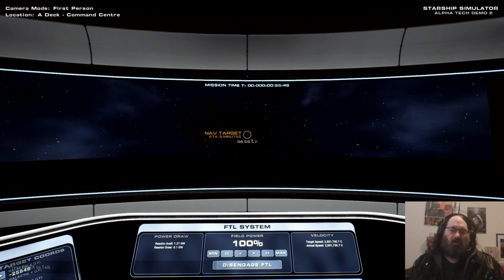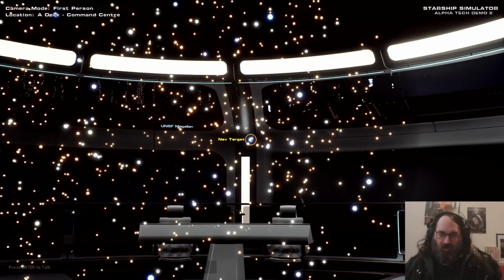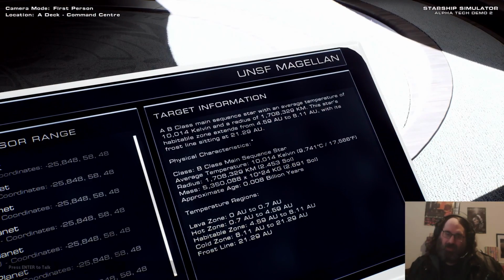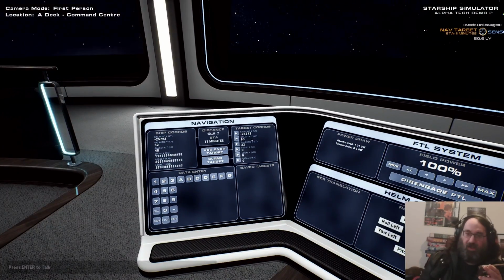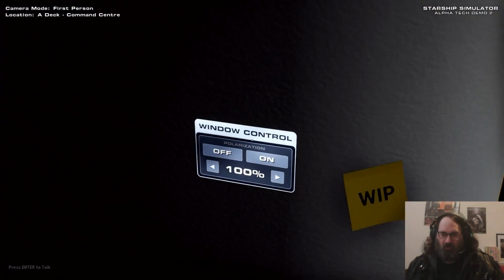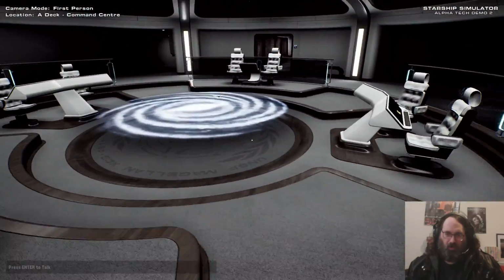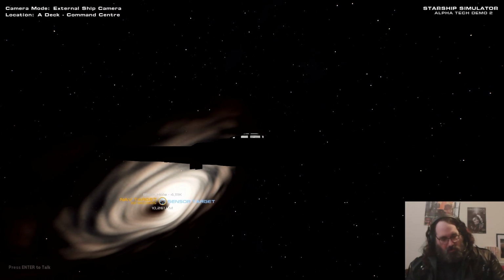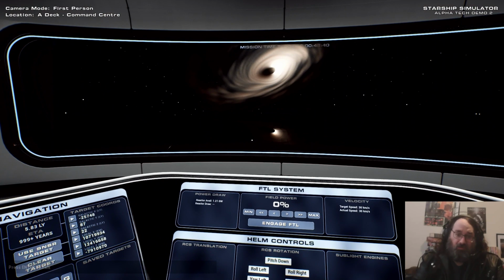Star Ship Simulator Navigation Tutorial (Black Hole encounter)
From Scanning, Navigation and piloting. to diving into the depths of a Black hole. we will go through what it takes to cross the Galaxy and how we go about doing it.

Black hole location
-25743
90
32